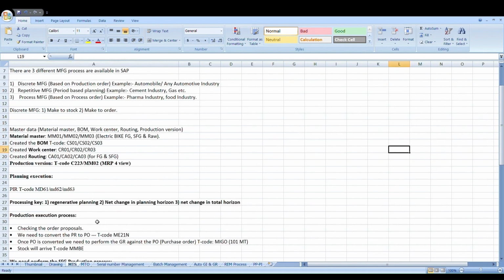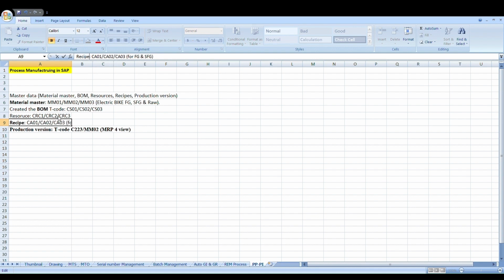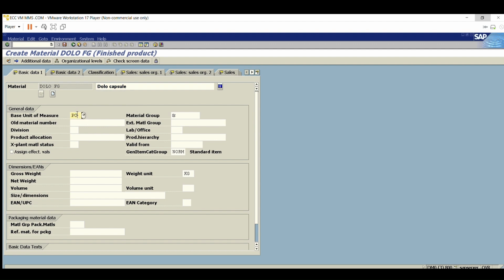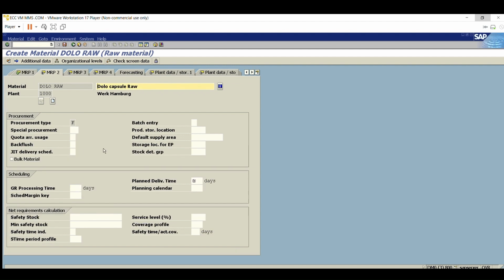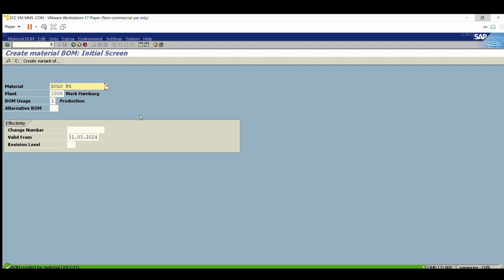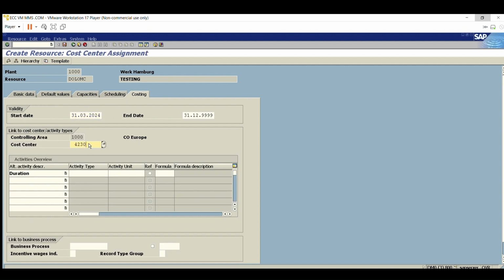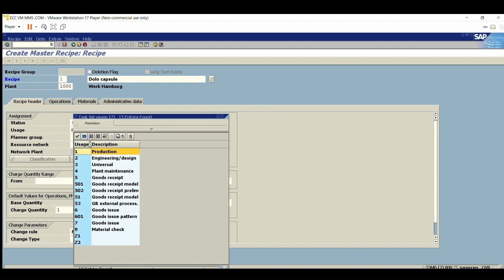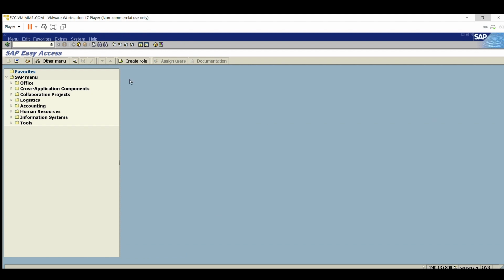Episode 17:- Process Manufacturing in SAP Production Planning Pat-1.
Hello Guys,

In this current video I was explained about the Process Manufacturing (PP-PI) Business process in SAP PP & QM Part-1.